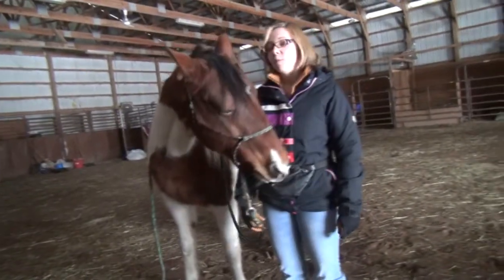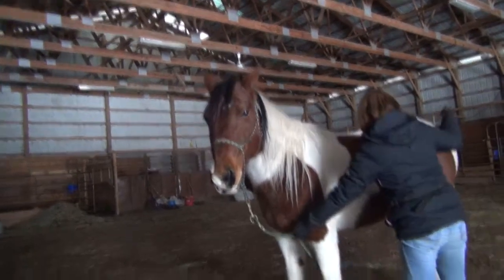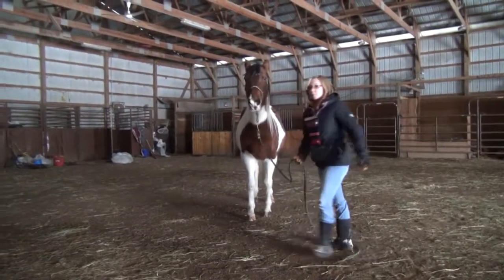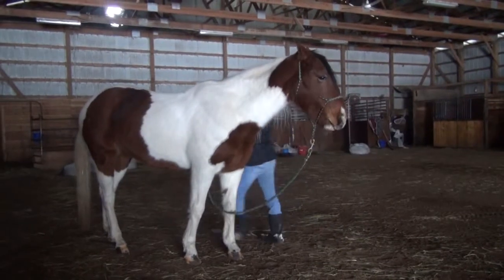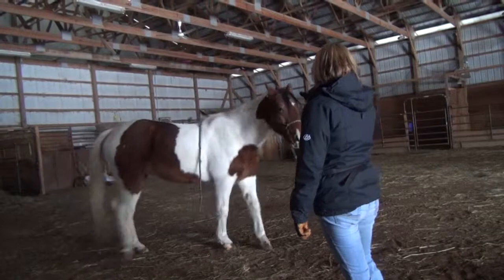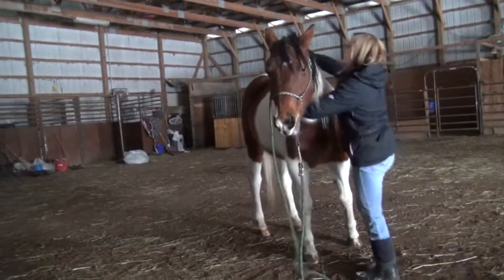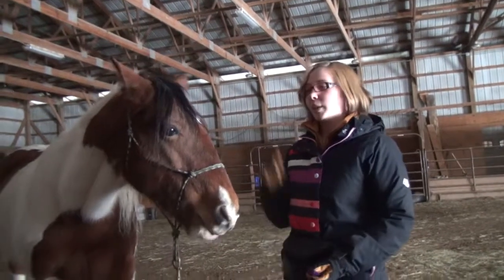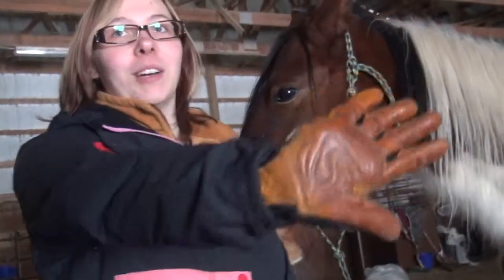how to (clicker training tricks)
excuse my horrible voice and face lol
i thought I'd try to explain how to accomplish teaching a couple tricks using clicker training.
Viva hadn't done clicker training in a while so she was a bit rusty.
i really don't like how this  since I'm terrible at documentary type stuff so
this will probably be taken down within a few days